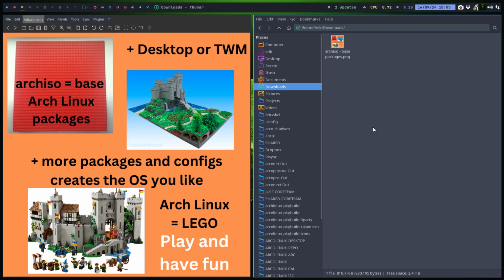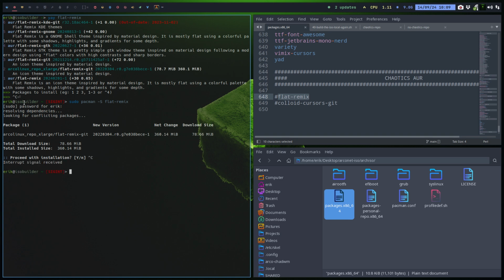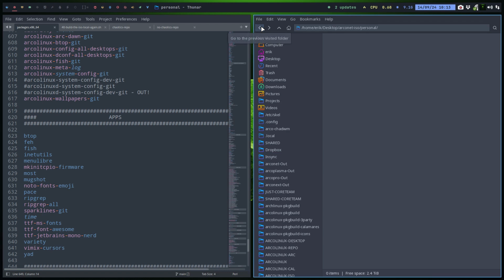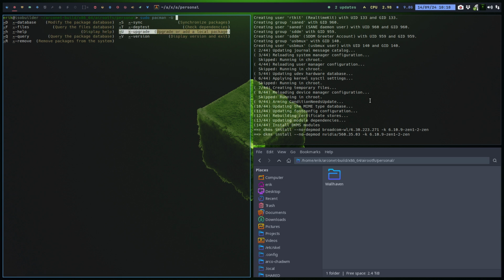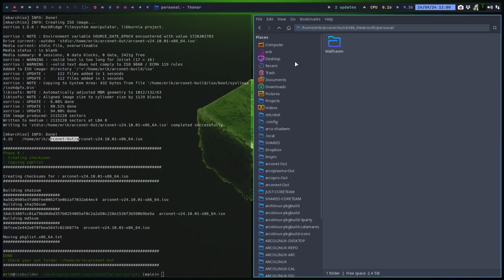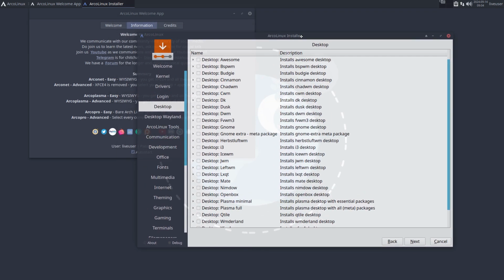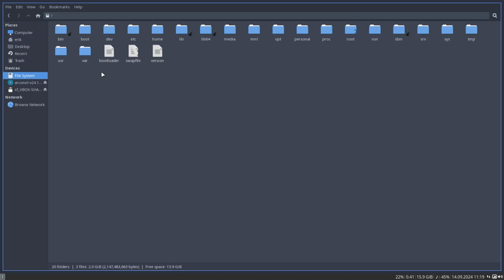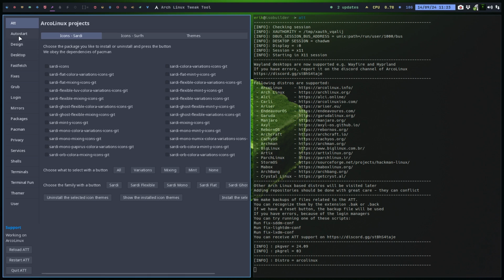Arco : 4245 Arch Linux is lego-like - lets build our own personal iso - chaotic-aur repo and more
let us use the chaotic-aur repo and use the folder Personal